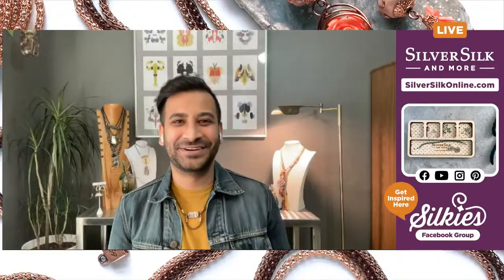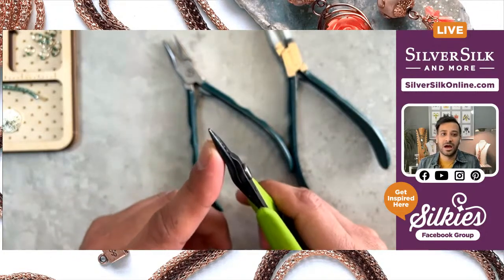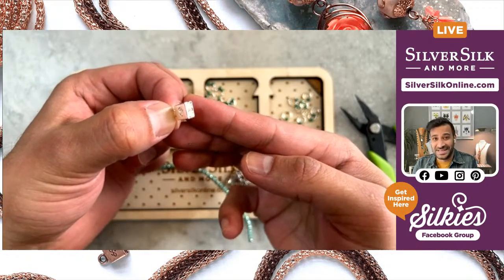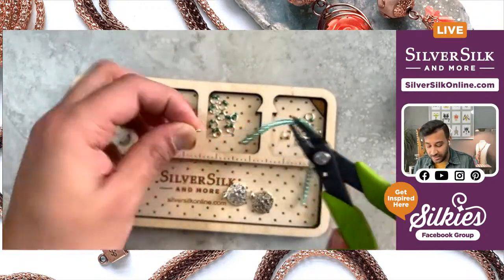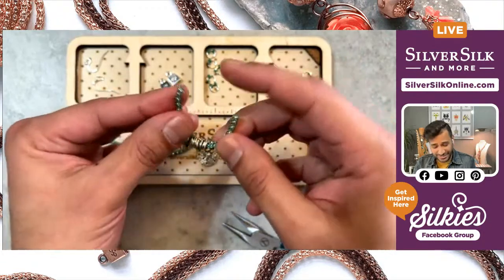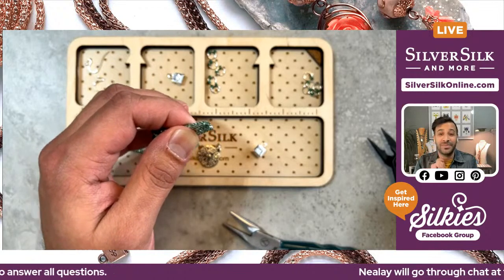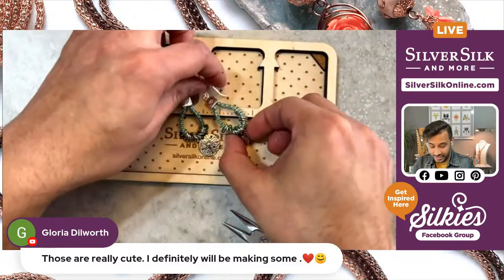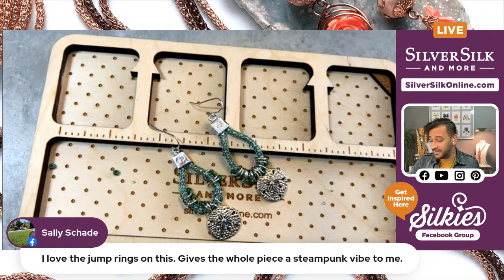How Make the Sand Dollar Earrings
:: Click SHOW MORE for materials list :: These earrings are perfect for your next resort getaway. Inspired by the tidepools of the sea, these earrings are easy to make, but especially fun to wear.

Materials List:

2 • Earring Wires
2 • Double Strand End Caps
6in • Sea Foam Capture Chain
22 • 6mm Jump Rings
2 • Sand Dollar Charms
8/0 Seed Beads

Material Sources:
for SilverSilk Capture Chains, Double-strand End Caps, Clasp, and Jump Rings

What is Capture Chain?